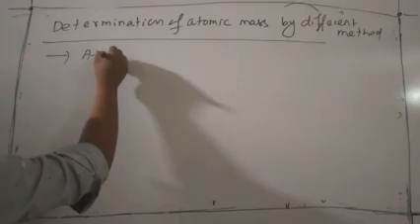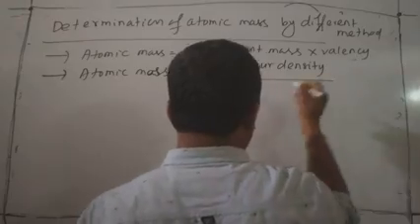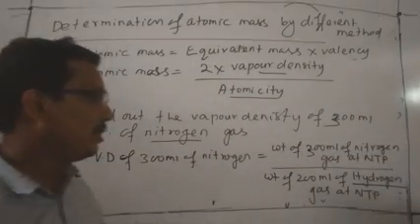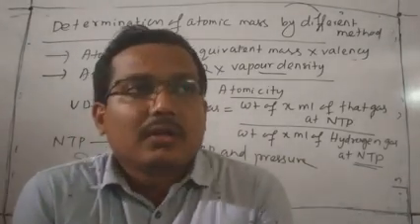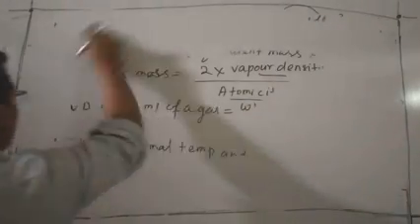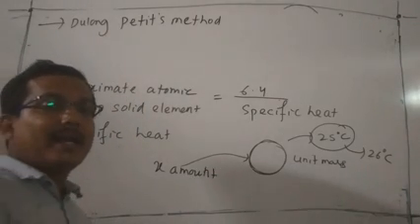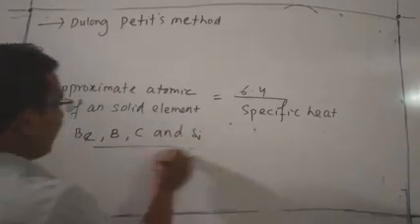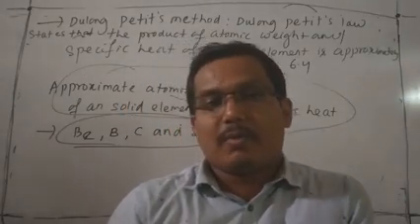Foundation class 20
Determination of atomic mass by different method